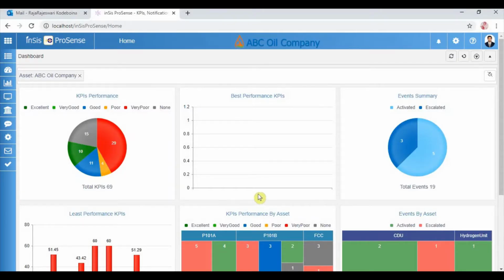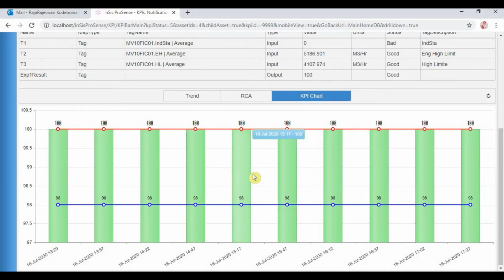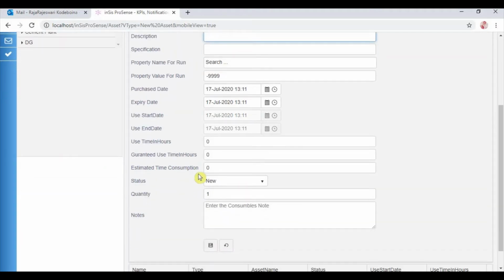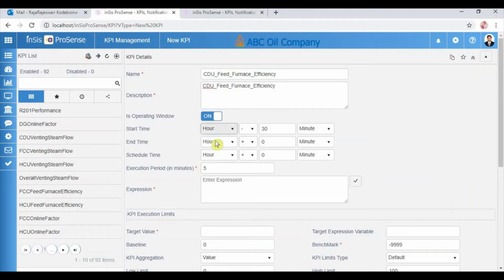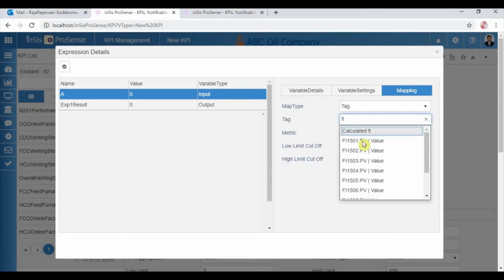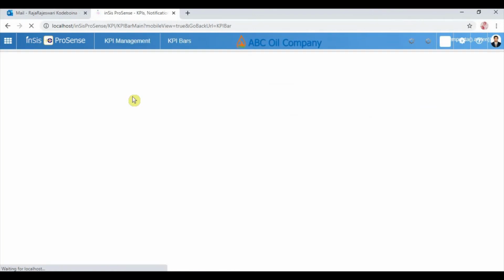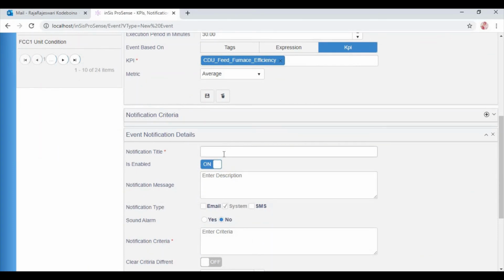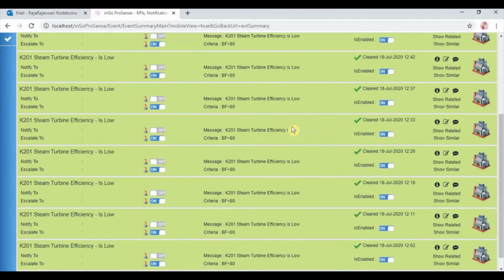inSis Prosense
inSis Prosense is a Comprehensive Asset Performance Management System.